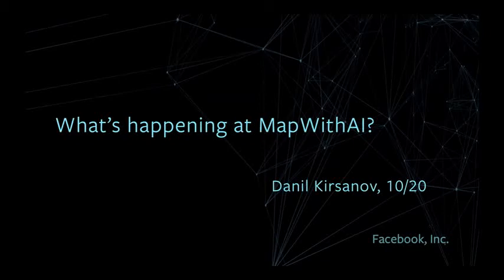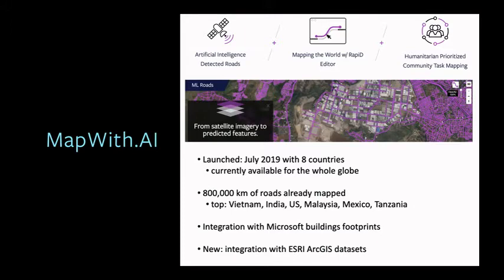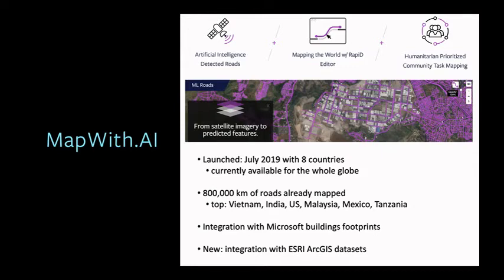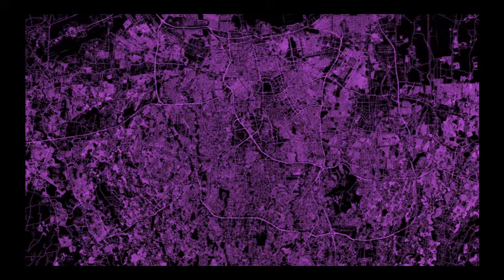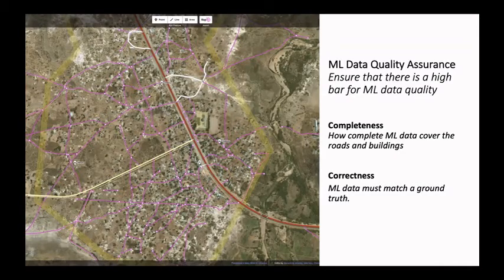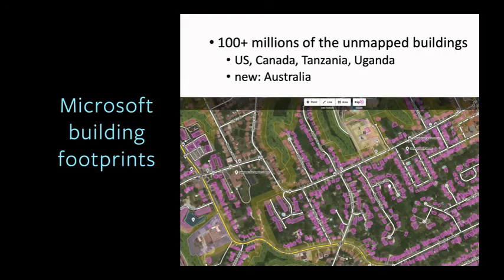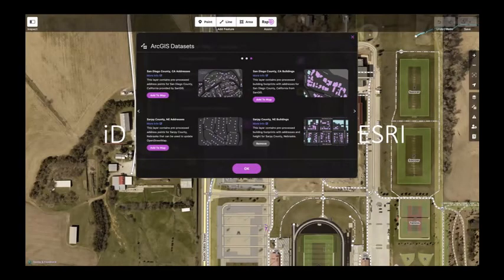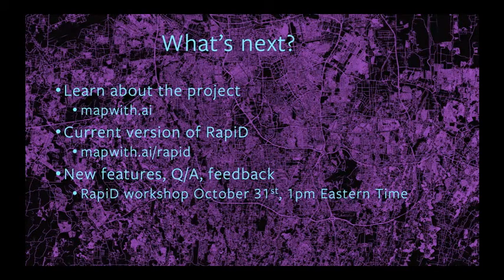What's Happening at MapWithAI?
An OpenStreetMap US Connect 2020 presentation from Danil Kirsanov.